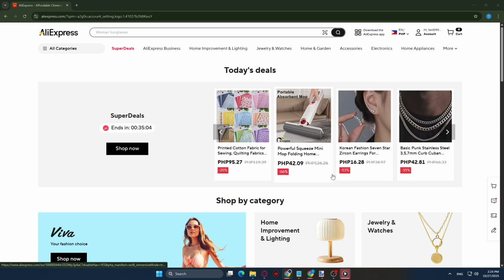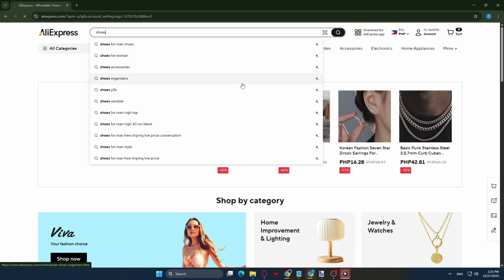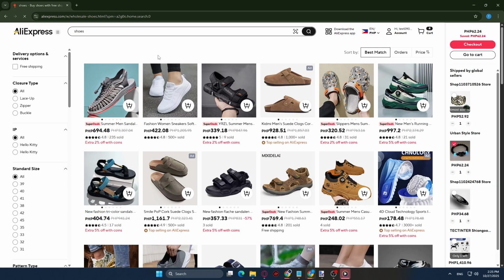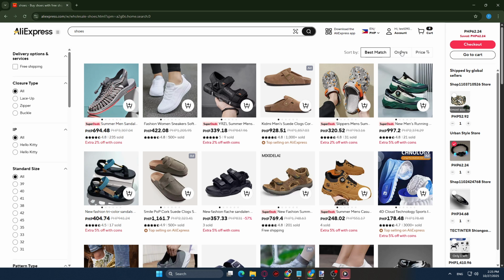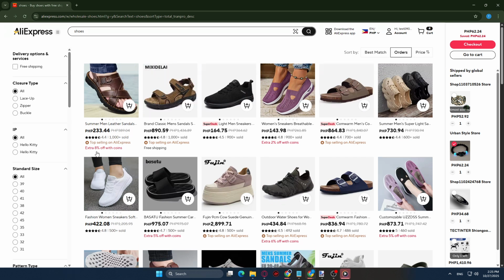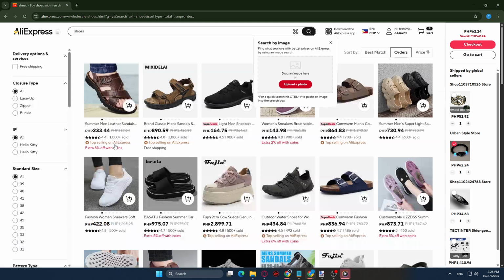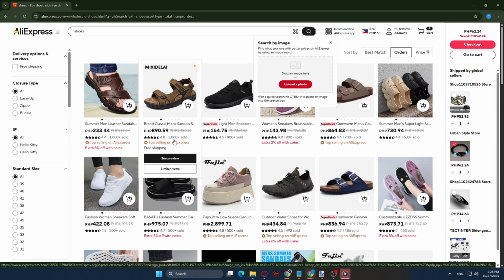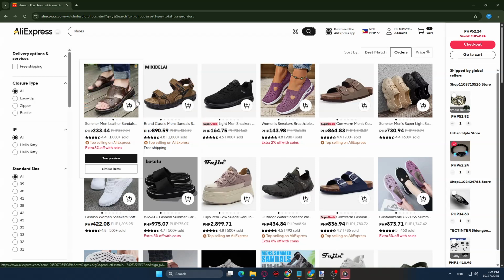How To Find Trending Products On Aliexpress [2026 Guide]